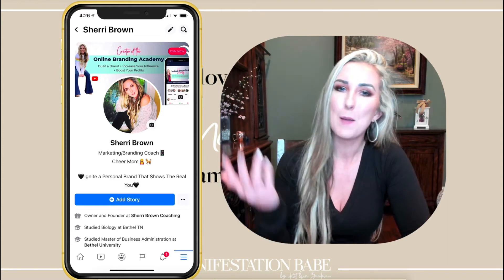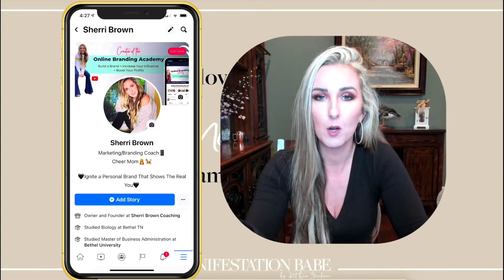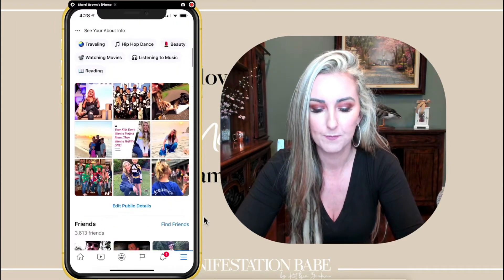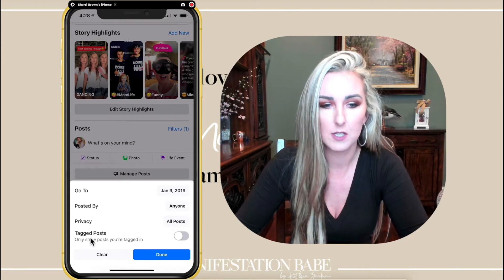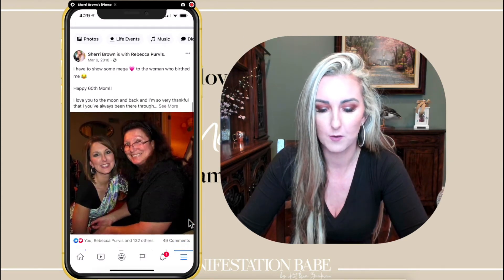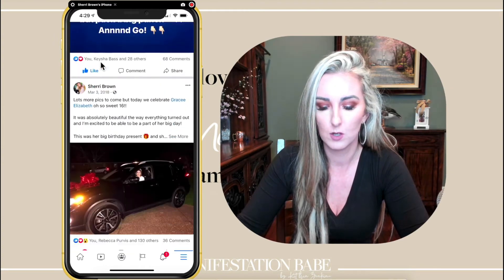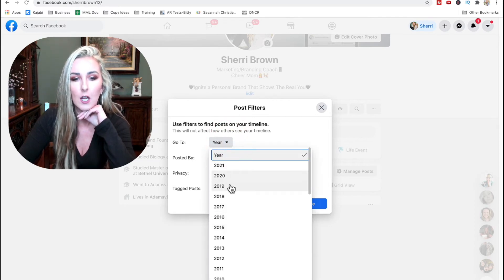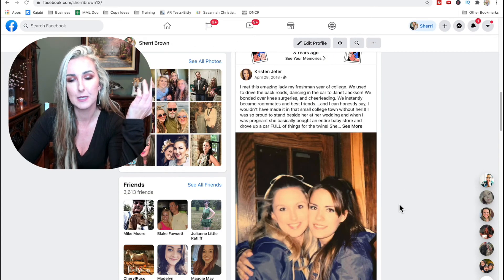How to FIND OLD POSTS On Facebook 2021| Facebook Profile Tutorial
If you've ever wanted to figure out how to find old posts on facebook without scrolling forever, this tutorial is for you.

This facebook profile tutorial is for both finding old posts on ios (iPhone) and also desktop version since they've updated the look.

📣Brand Identity Workbook (the FIRST step to figuring out your brand and message)

~YouTube Checklist (for uploading videos)

★☆★EQUIPMENT/TOOLS I USE & RECOMMEND★☆★
~Canon M50
~Lighting: Diva Ring Light
~Rode Video Mic
~Logitech Brio Ultra HD Webcam
~Yeti Mic
~Ecamm Live (for streaming Live to FB or YT)
~Build Funnels-opt in pages, sales pages, etc (Clickfunnel-14 Day trial)